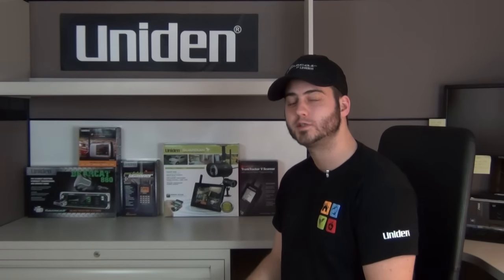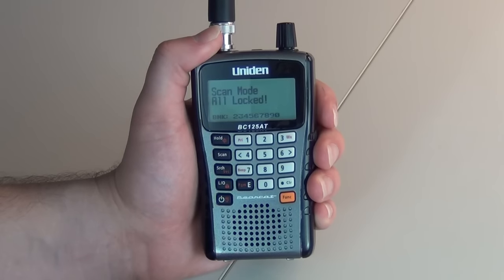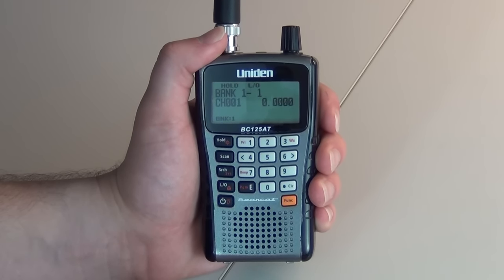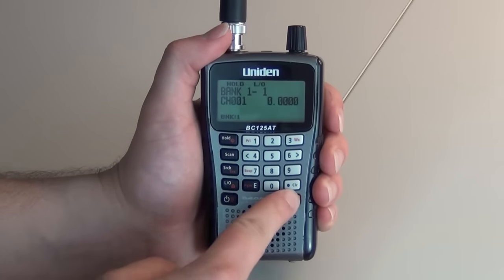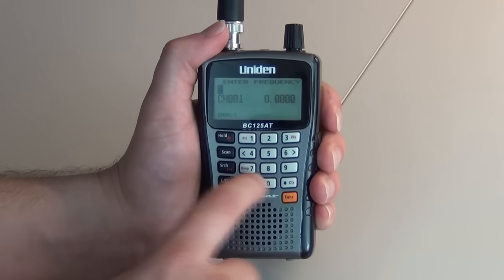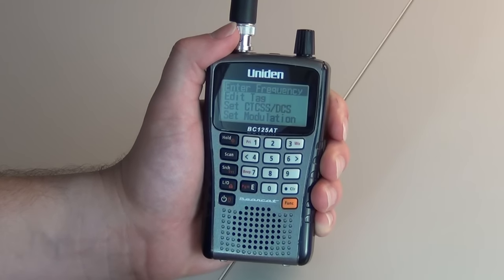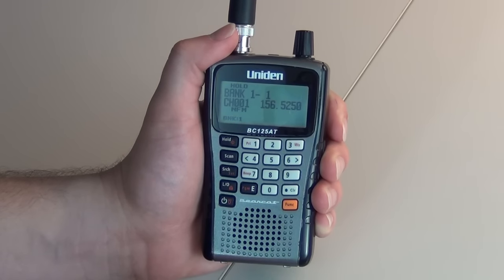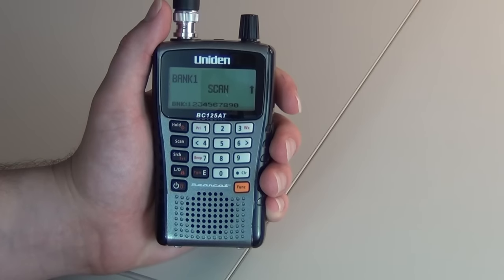Programming Your BC125AT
How to program your Uniden BC125AT.